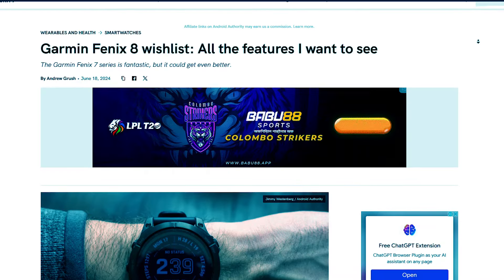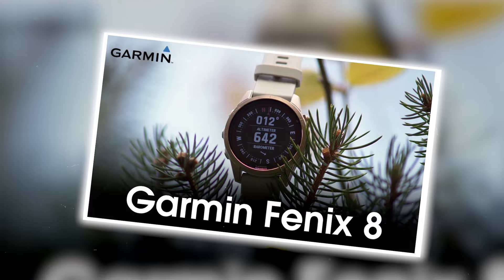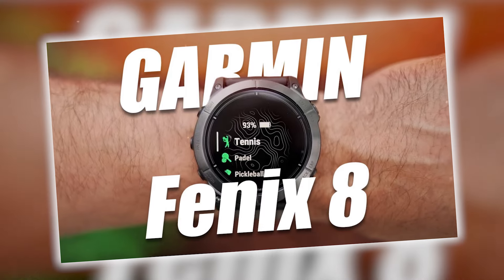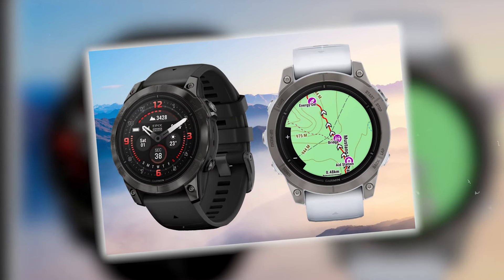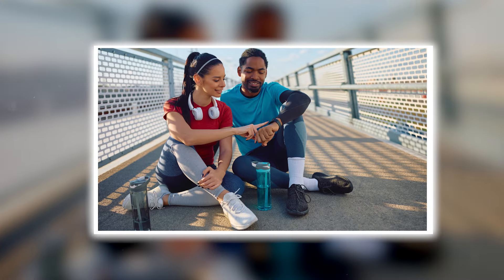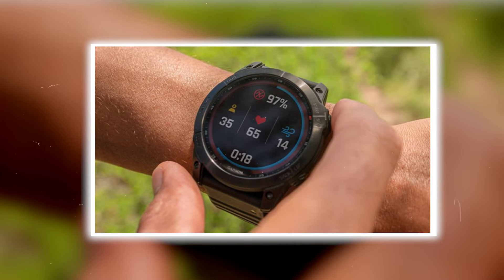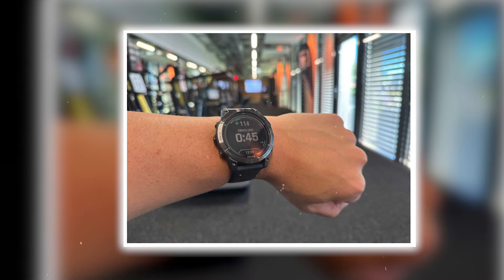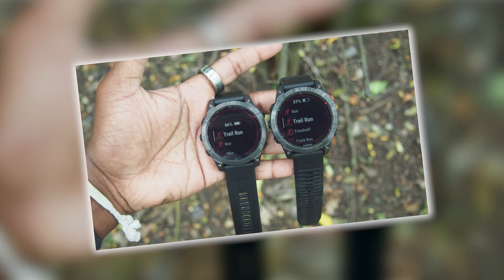🔥 Garmin Fenix 8 Rumors & Release Date: Everything You Need to Know!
The Garmin Fenix 8 is the only watch you'll ever need, blending advanced fitness tracking with rugged durability. Whether you're an outdoor enthusiast, a fitness junkie, or just looking for a reliable smartwatch, the Garmin Fenix 8 pro has you covered. Packed with innovative features like release date, heart rate monitoring, GPS navigation, and multi-sport tracking, this watch is designed to elevate your adventures and fitness goals. Discover why the Garmin Fenix 8 is the go-to choice for athletes and adventurers alike. Get ready to experience the ultimate in smartwatch technology.

garmin fenix 8 pro leaks highly rated smart watch
garmin watch fenix 8 pro